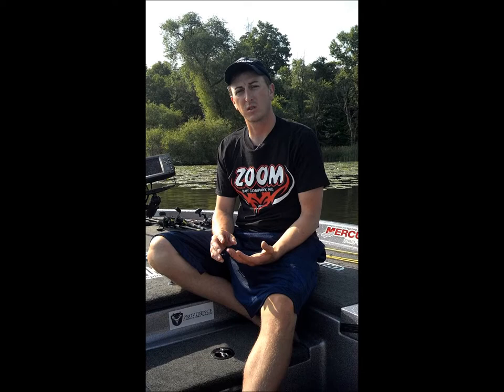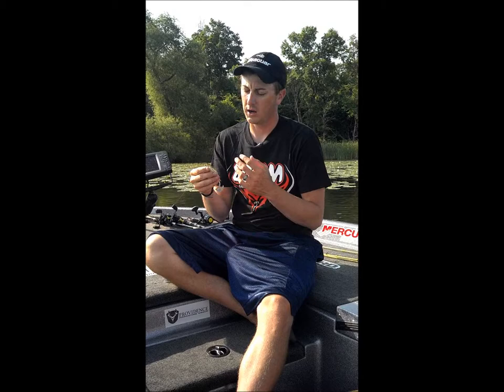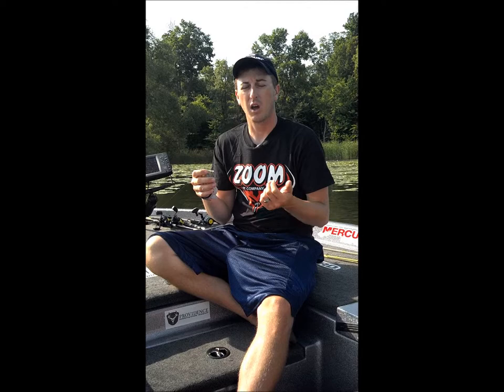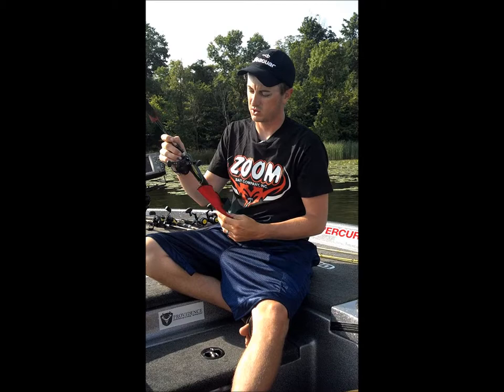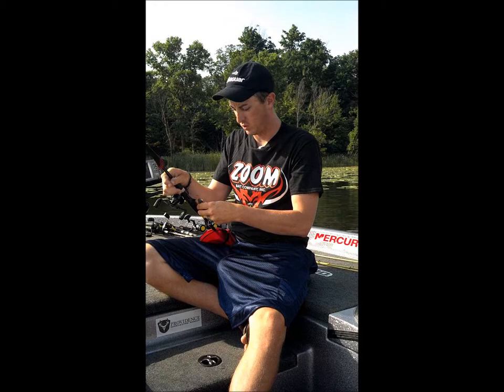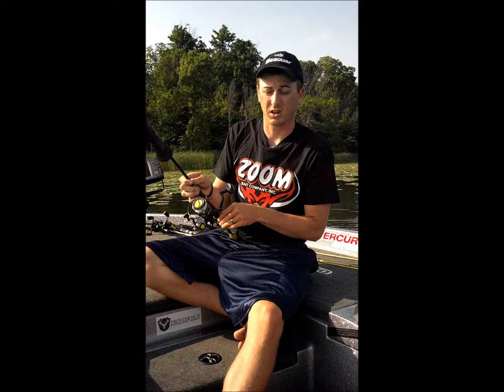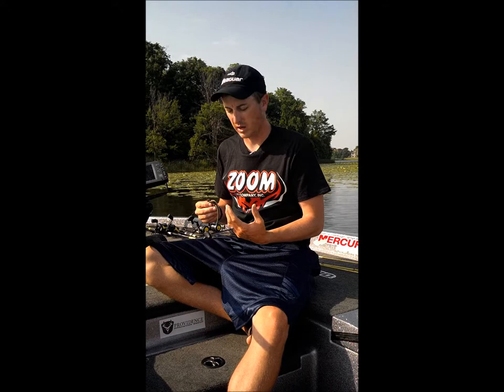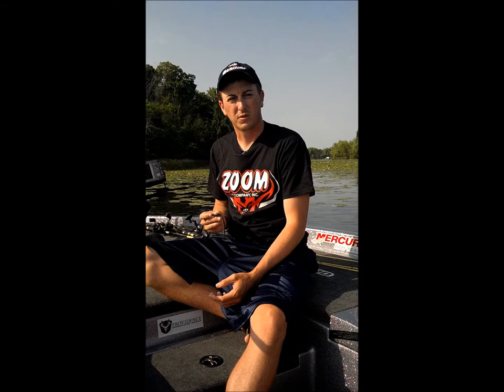Glenn Walker Fishing FLW Video Blog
See what baits worked for me during the FLW Event on Lake Chickamagua.